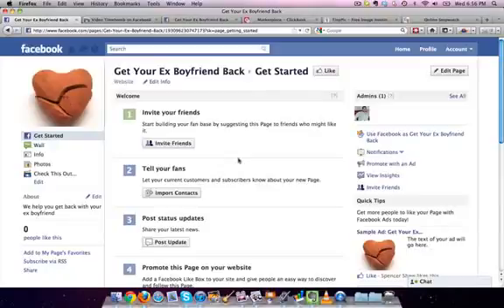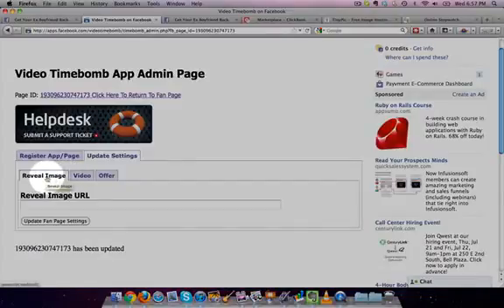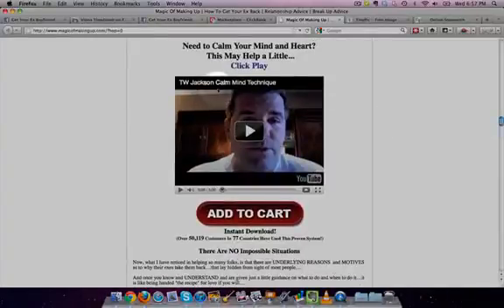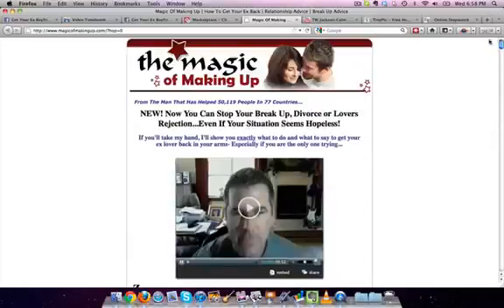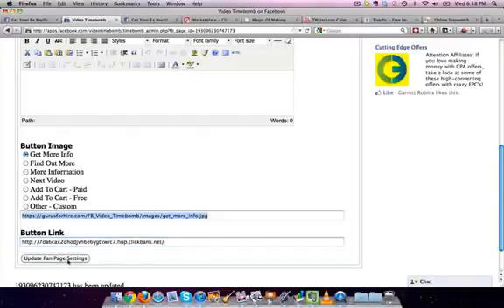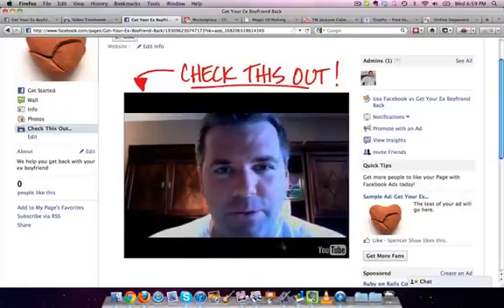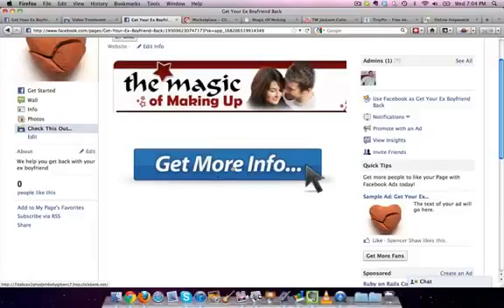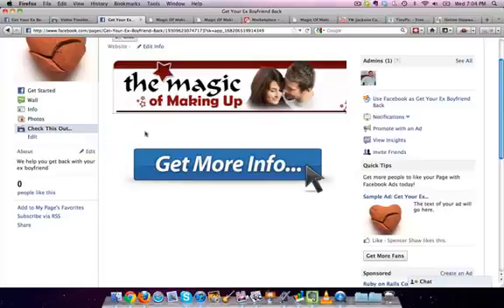FB Video Time Bomb App